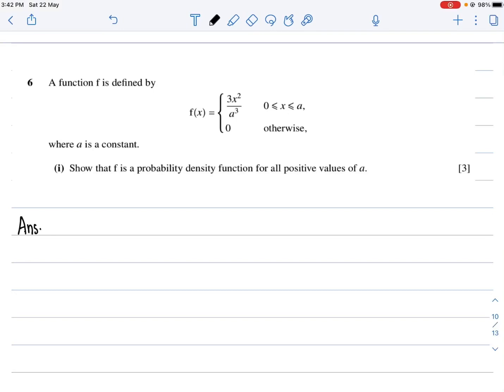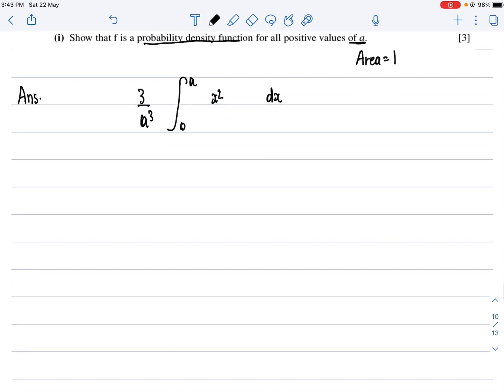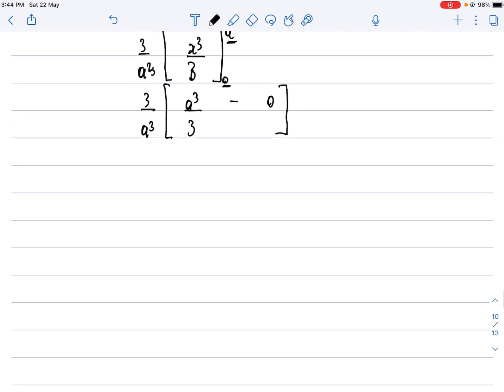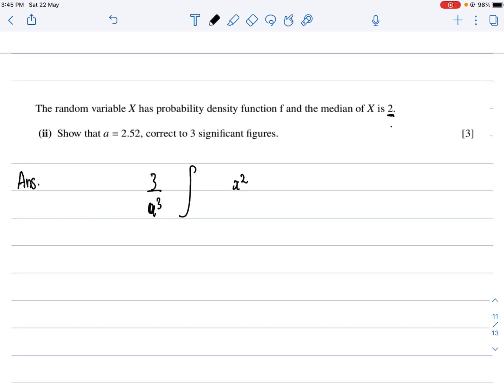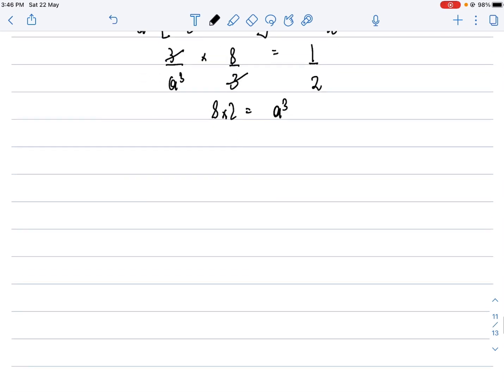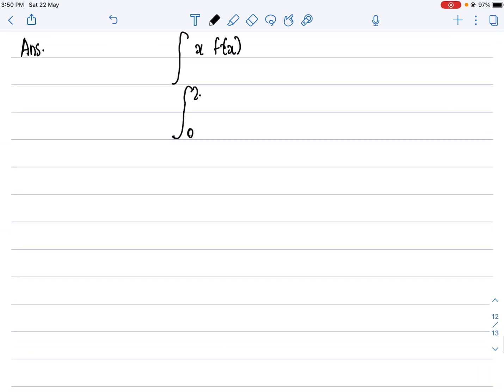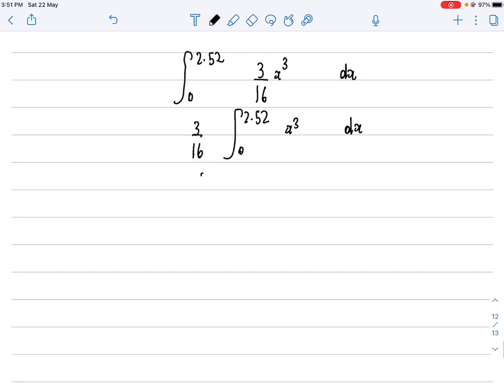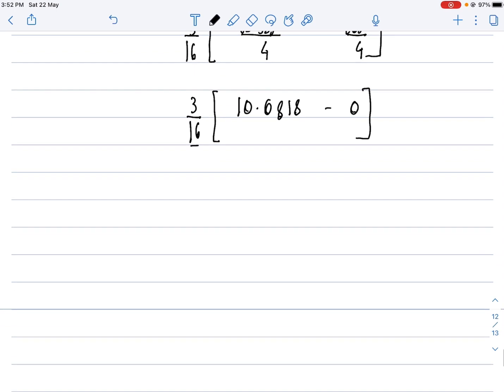A-Level Statistics 2019 MAY/JUNE Paper 6:7 Variant 3 Question 6